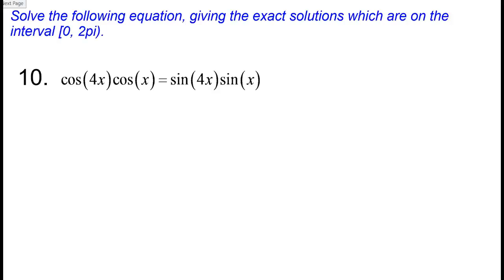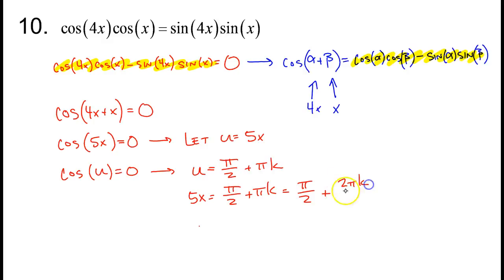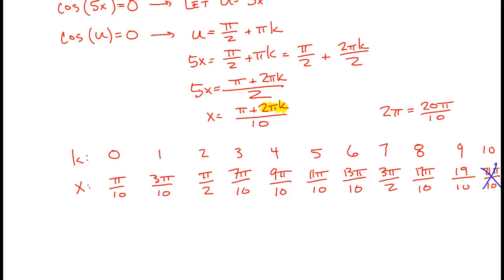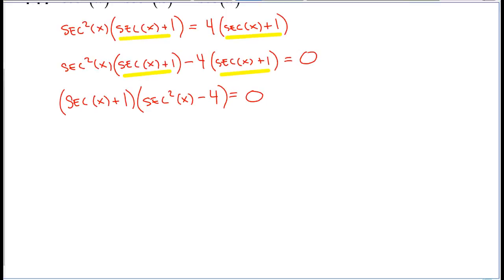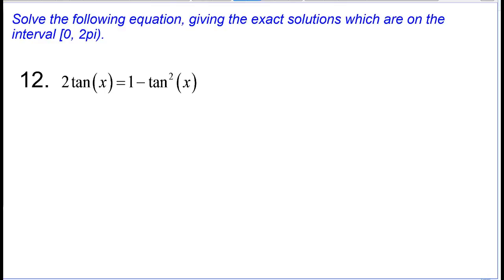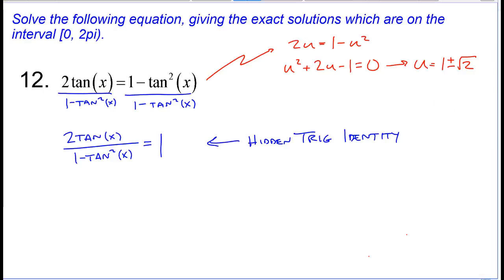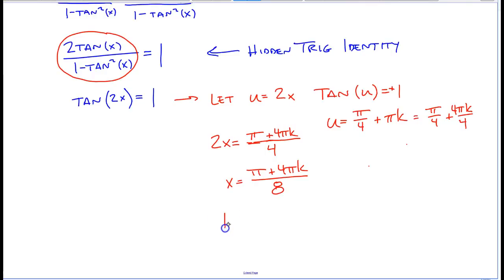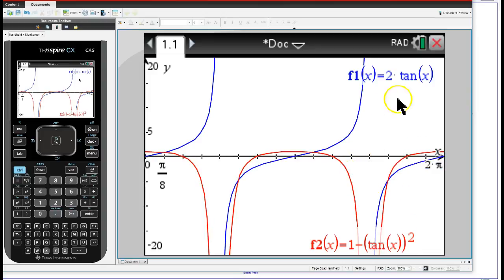Section 10.7 - Trig Equations and Inequalities, Part 1, Ex. 10 - 12